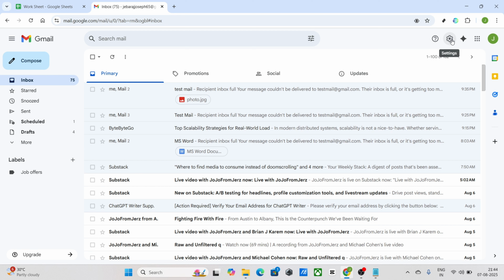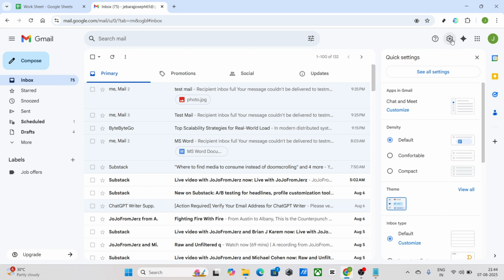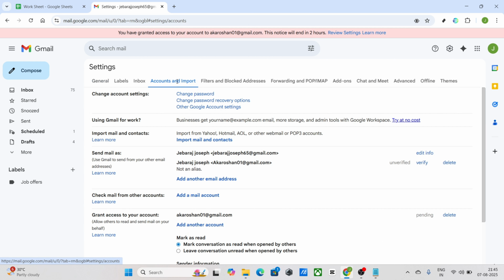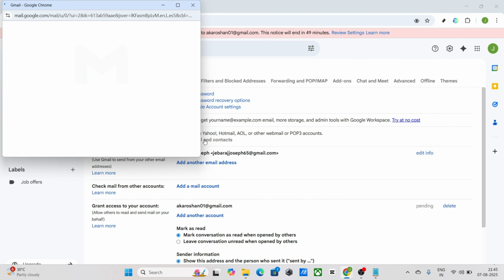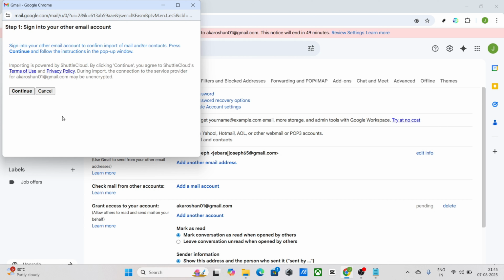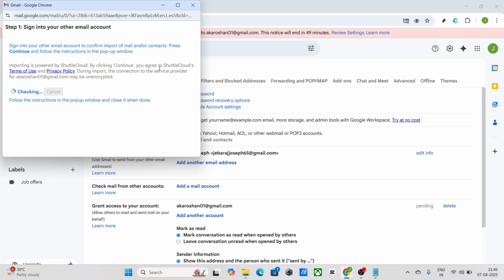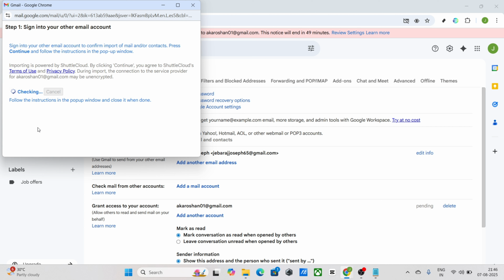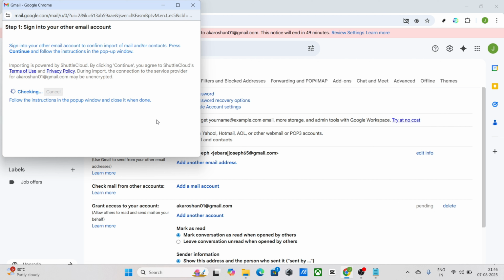How To Transfer Emails From Gmail to Another Gmail 2025 (Step By Step)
Learn How To Transfer Emails From Gmail to Another Gmail 2025 (Step By Step)

In This Video, We'll Show You 👇
Transfer Emails Gmail To Gmail
Gmail To Gmail Transfer
Move Emails From Gmail To Gmail
Copy Emails From Gmail To Gmail
Gmail Email Migration
Migrate Gmail To Gmail
Transfer Gmail Emails
Gmail Email Transfer
Gmail Migration
How To Move Emails In Gmail
How To Copy Emails In Gmail
Gmail Email Forwarding
Forward Gmail Emails
Gmail Email Forwarding Setup
Transfer Gmail To Another Account
Gmail Account Migration
Gmail Account Transfer